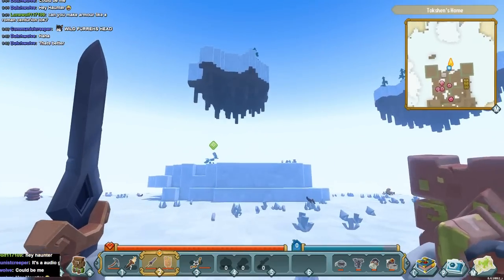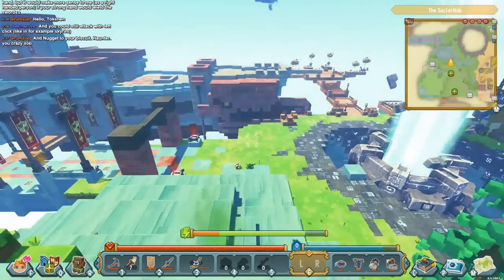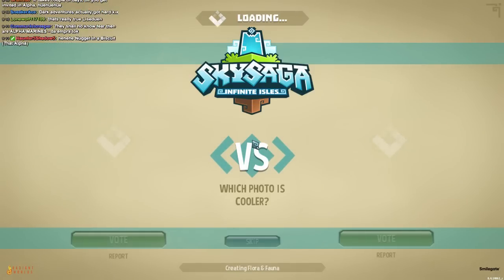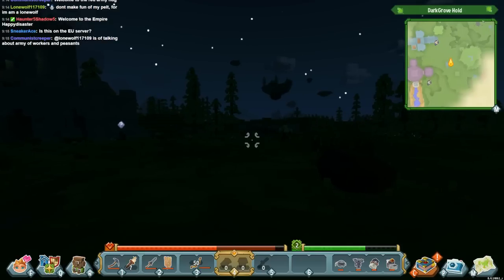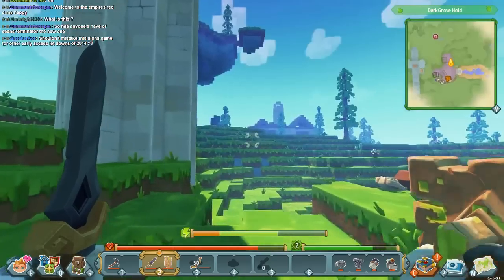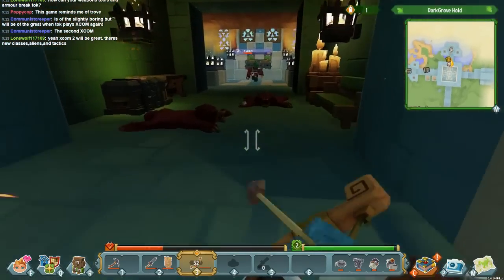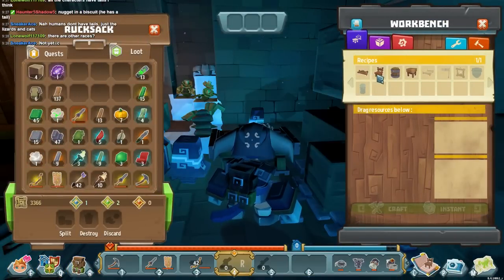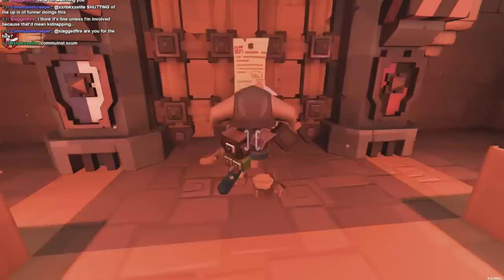SkySaga Infinite Isles- Part 1 of 2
I check out some of the basics of this minecraftish, sandbox MMO.  I really love the artstyle of this game!